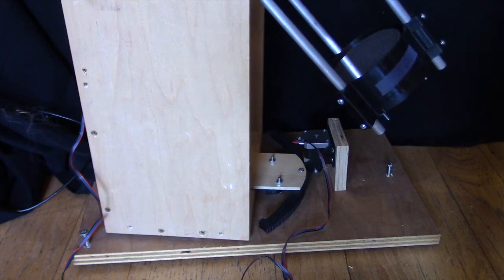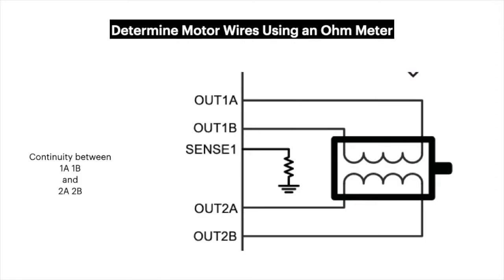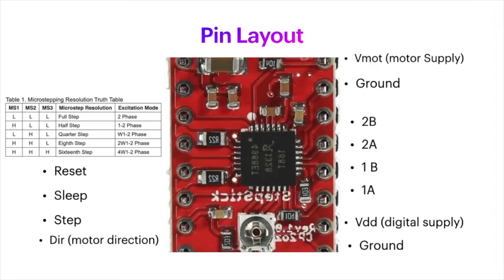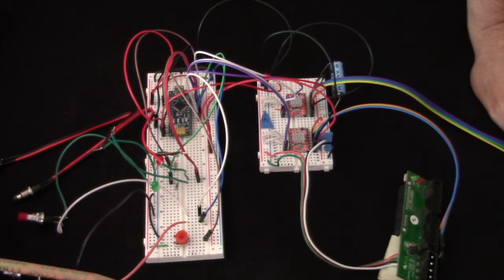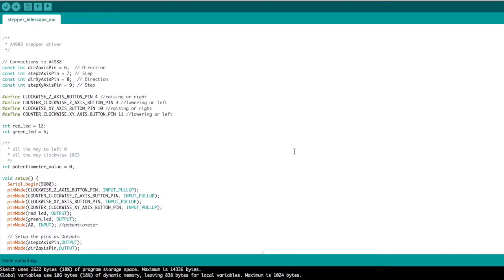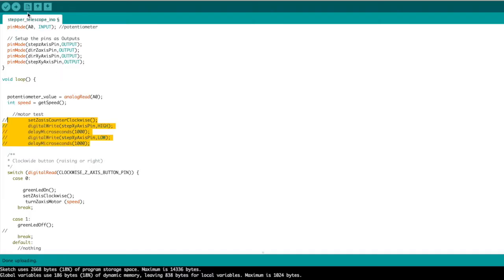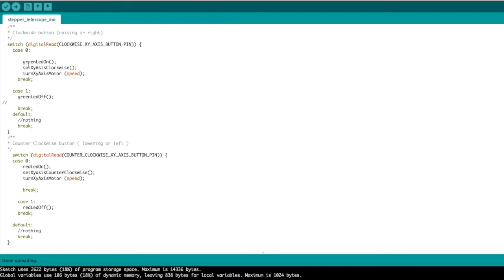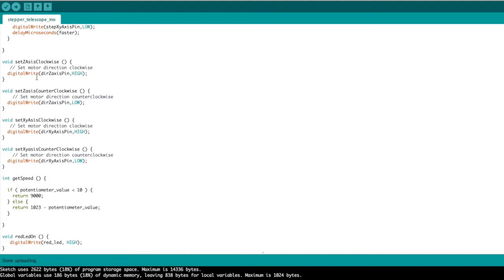Motor Controlled Telescope - How To Build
In this video I'll show you how to upgrade a Newtonian Telescope mount to move 2 Axis using stepper motors, A4988 stepper drivers, and an Arduino microcontroller.

2 Nema 17 Steppers
2 Amp A4988 pack

Say Thanks: If you enjoyed this video and would like to support me you can help by buying through my links. It costs you nothing but helps me provide more content for you. Buy anything on Amazon through the main link

00:00 Intro
00:41A4988 Driver
08:10 Bi-Polar Wiring
09:25 Arduino Sketch
19:09 One motor test
20:35 Telescope Demo
24:00 Field Demo - Moon